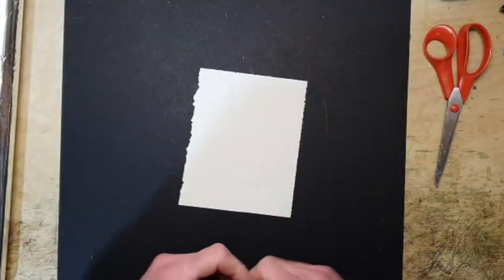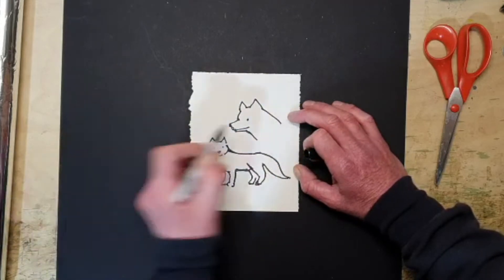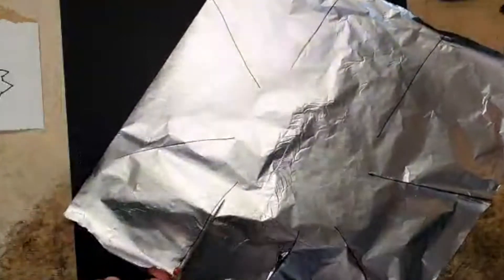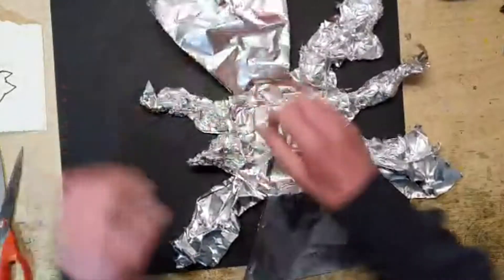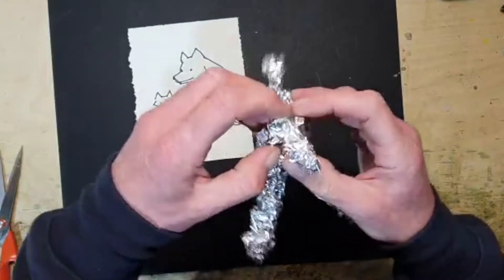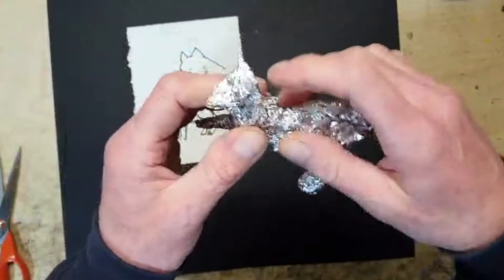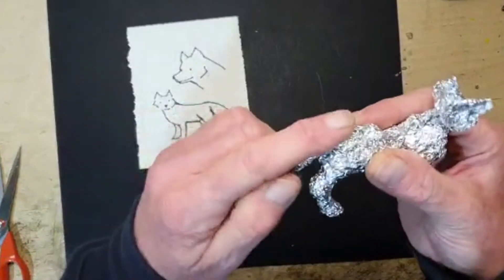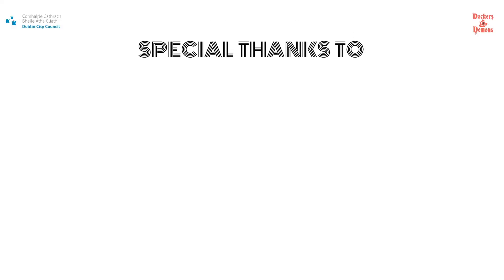Sculpt a tinfoil Fox with Andrew Clancy. Episode 3.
Andrew Clancy sculpts a fox from tinfoil in this episode.
Join Sculptor Andrew Clancy, renowned sculptor and designer in a series of short tutorials as he demonstrates how to make cute mini animals out of tin foil.

Holding It Together Apart’ is a Community Development project aimed at helping people to maintain their physical, spiritual and mental well being while isolated and at home with
Covid 19.

Developed by Declan Hayden, Community and Development Manager in South East Area, DCC and Muirne Bloomer, Artistic Director and Choreographer, the project was envisaged as a response to arising needs in the community following the COVID 19 Restrictions.
The unprecedented challenge for people staying at home sees new and difficult stresses at various levels. For the person living alone, increased loneliness, lack of engagement, confinement in one space brings one challenge. For the family space and entertaining, maintaining sanity, calm and equilibrium in the daily routine brings others. Cocooning in a small apartment is very different than a house with a garden.  Mental Health is a very core issue for all

The aim was to develop a range of activities and interesting projects for all ages and backgrounds that were easy to do and could be followed each week.
We have links with many great artists, creative developers and professionals, many who worked with us in the Dublin City Area on ongoing projects  who also were challenged with very little work in their area who were also struggling with the lock down.
We started with the plan to provide classes in dance, meditation, movement and creative practice to help engage all members of families and households in staying active and calm.

We aim to have the programme on as many platforms as possible to reach people. Please do share these videos to as many people in your community groups and help us all in HoldingItTogetherApart